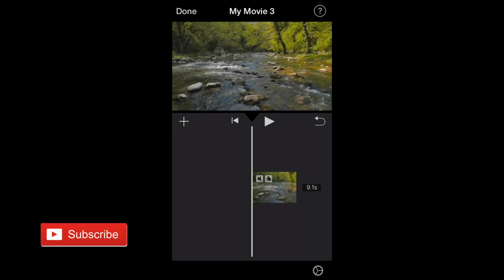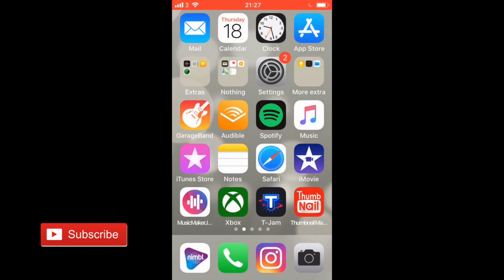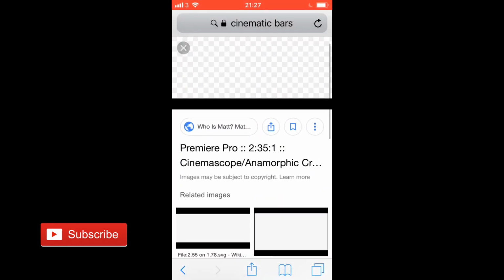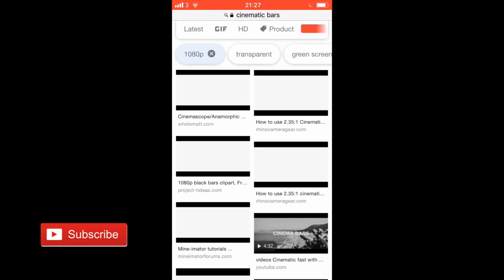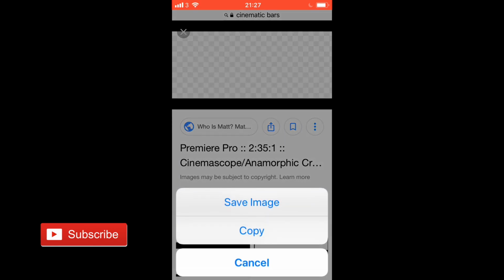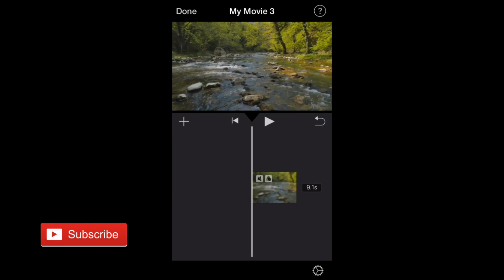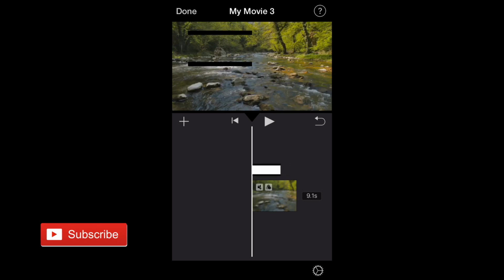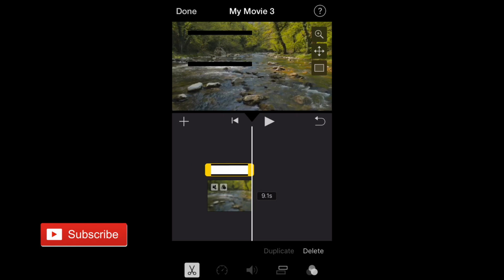How to add cinematic bars to your video on iMovie (iPhone)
I will be showing you how to add cinematic bars to get a movie like look to your videos on iMovie on an iPhone ENJOY!!!

WEEKLY TUTORIALS

OMGGG

Seren can’t watch it